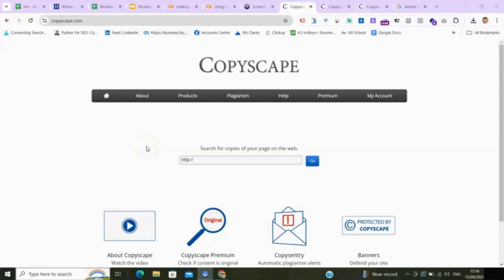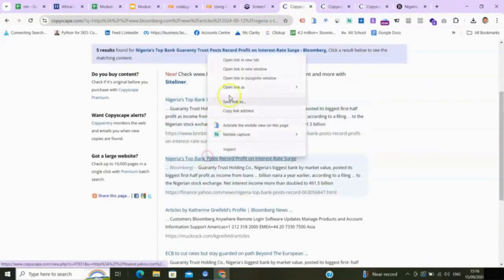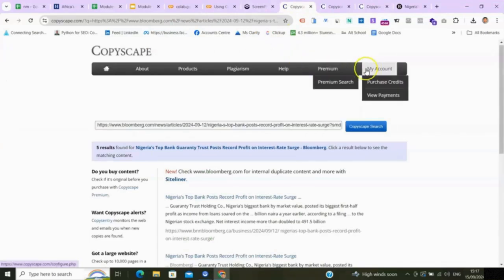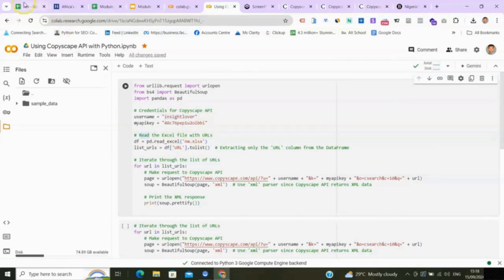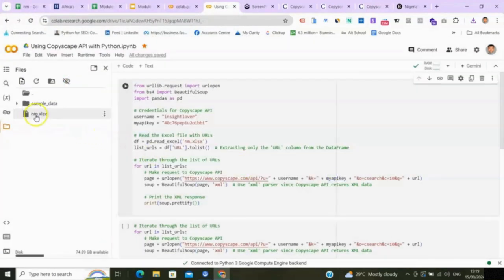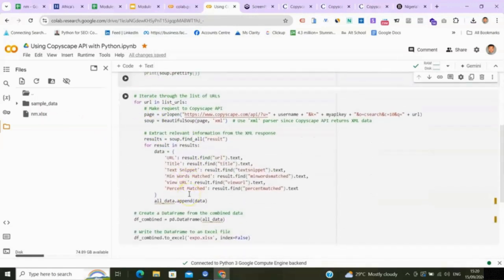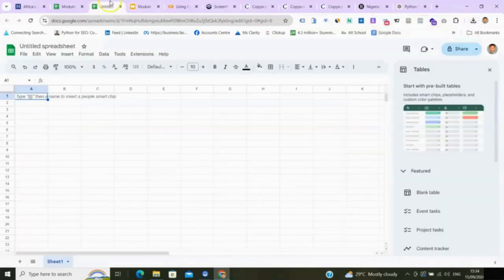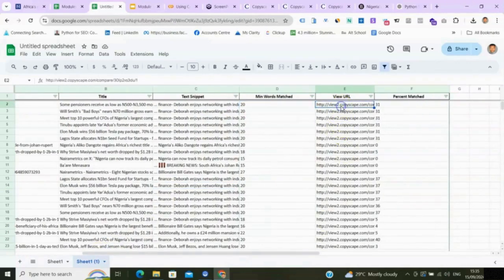"Copyscape API Tutorial: Check Duplicate Content in Real-Time! 🚀"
Want to detect duplicate content efficiently? In this practical session, we’ll show you how to use the Copyscape API to check for plagiarism and ensure content originality. Whether you're a content creator, blogger, or SEO expert, this step-by-step tutorial will help you automate plagiarism detection using Python.

What You’ll Learn:
✅ How to set up and use the Copyscape API
✅ Running a duplicate content check in real-time
✅ Automating plagiarism detection for blogs & websites
✅ Best practices for content originality and SEO